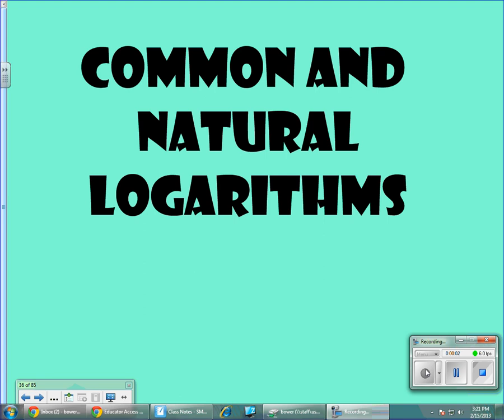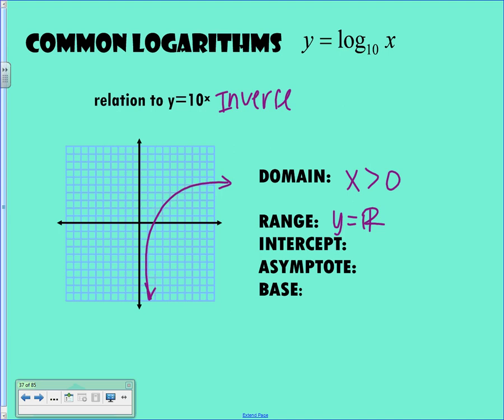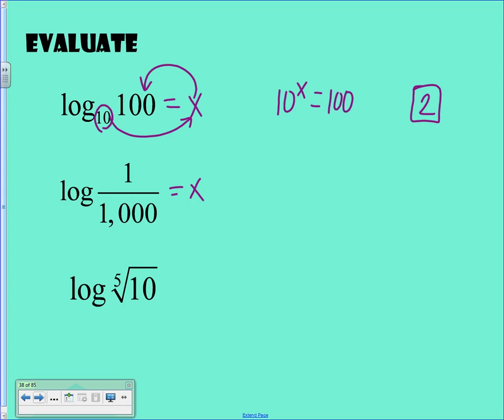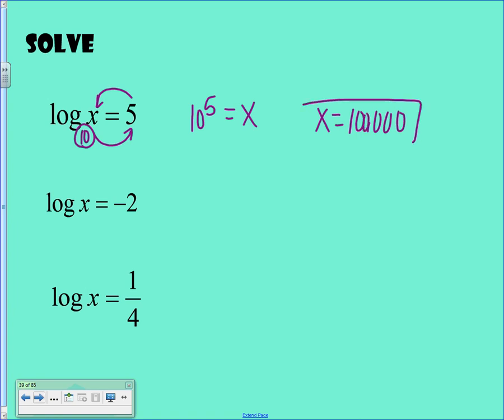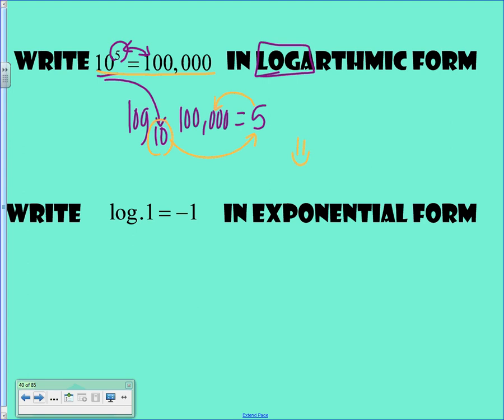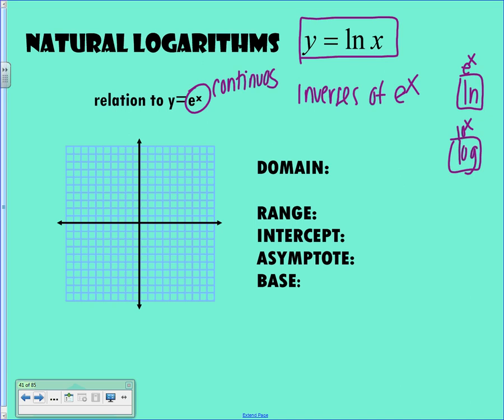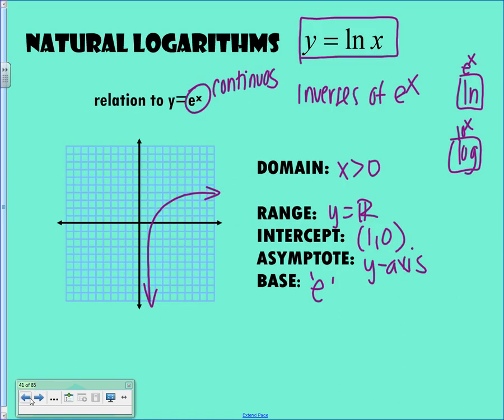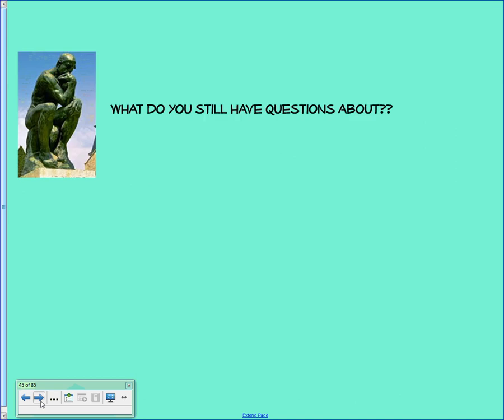Section 9 5 & 9